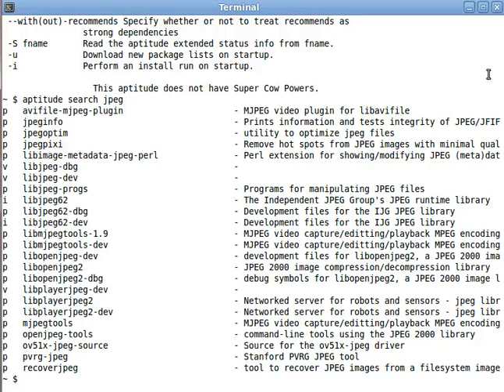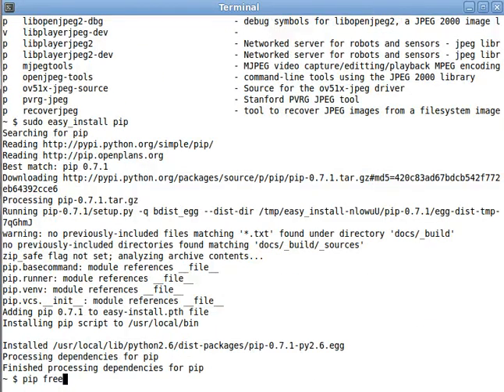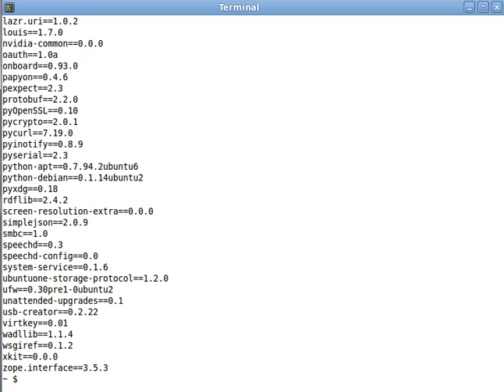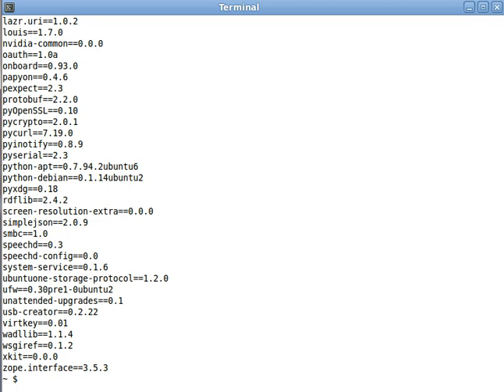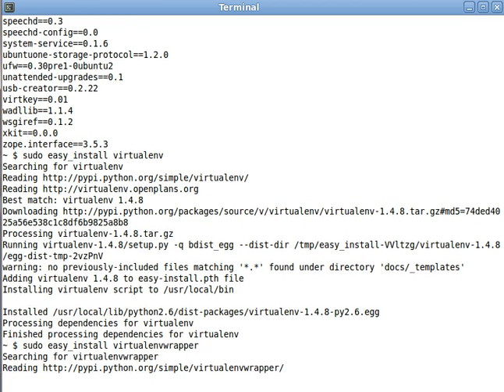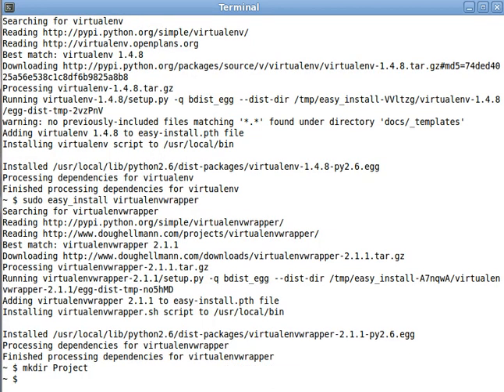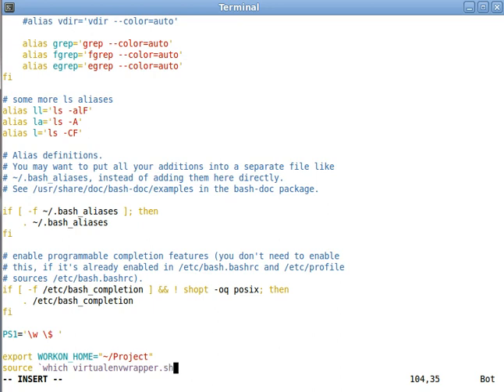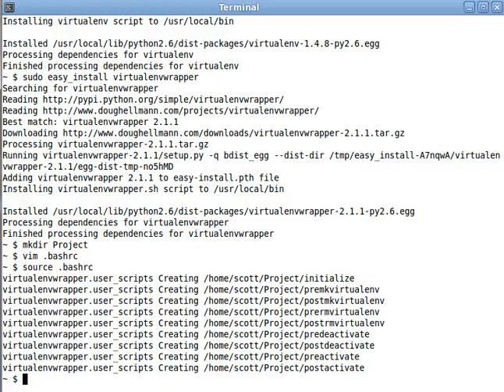Python Dev Environment Screencast - Part 3 - Installing virtualenv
Third part of python development environment screencast teaching how to install and configure virtualenv and virtualenvwrapper.